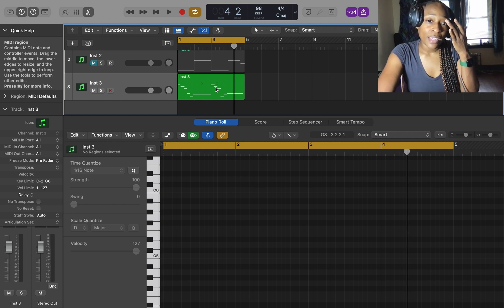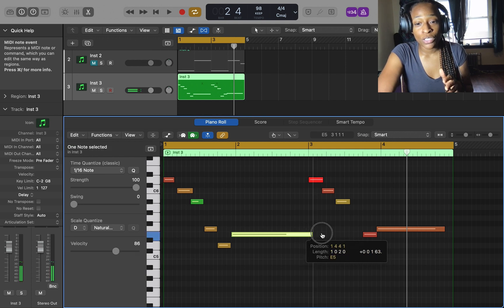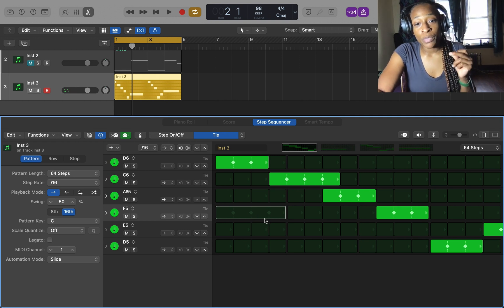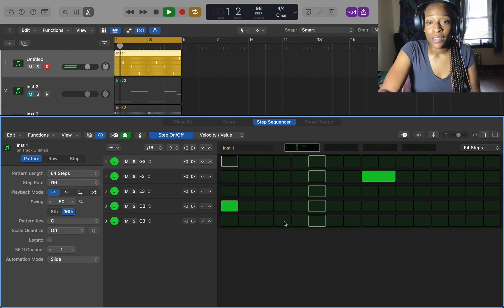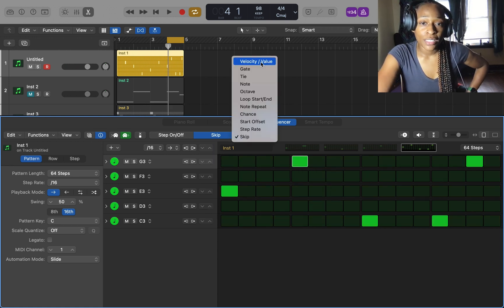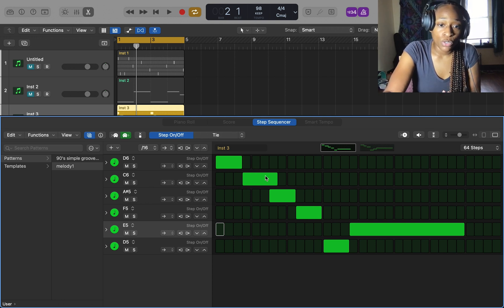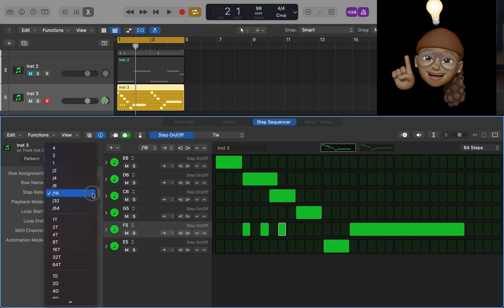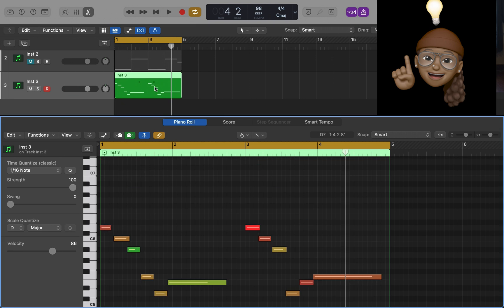Switch Piano Roll Midi Into Step Sequencer + Step Sequencer to Piano Roll | LOGIC PRO X 10.7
Make your workflow smoother.

0:00 | Intro
0:09 | What We Are Learning
0:26 | How this tool comes in handy
0:33 | Starting w piano roll for melodies before switching to Step Sequencer
1:22 | Switch from Piano Roll to step sequencer Tutorial
2:50 | Favorite Pattern Region FX
4:25 | Favoritest Feature
5:10 | Switch from Step Sequencer to Piano Roll Tutorial